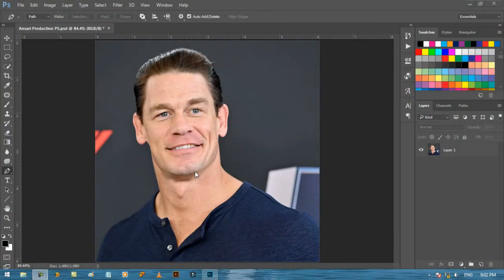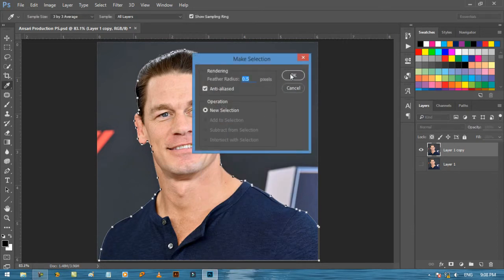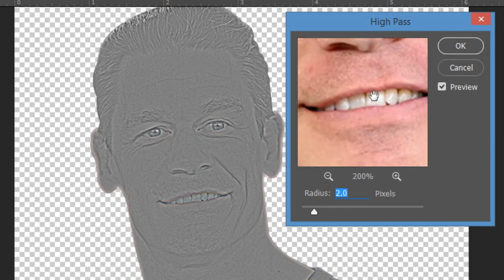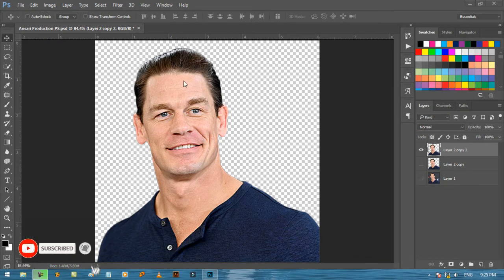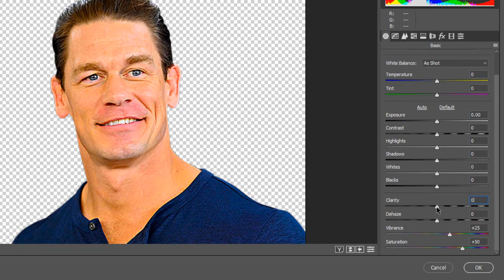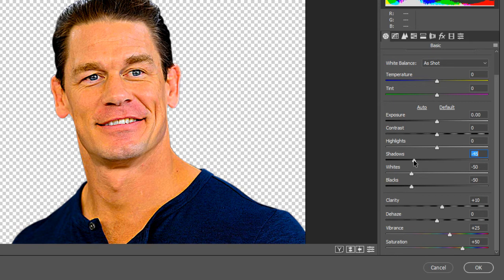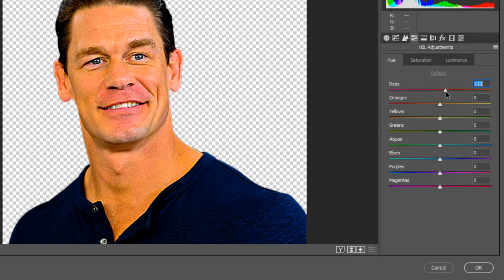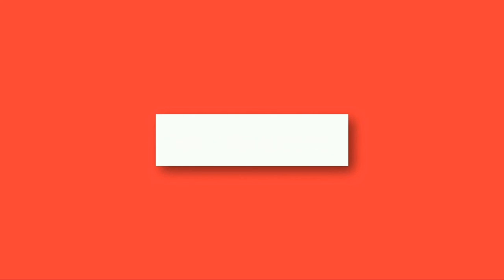Learn Digital Smudge Painting From Scratch Class Number 01 | Ansari Production PS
In this video, I will teach you the basic settings of smudge painting before applying the smudge brush like how to remove the background, how to enhance the detail and add sharpness & how to apply the camera raw filter for the best smudge effect.

Thanks for watching please like my video and subscribe to my Chanel AnsariProductionPS for my motivation and don't forget to click on the bell icon to get the free notification for future posts.